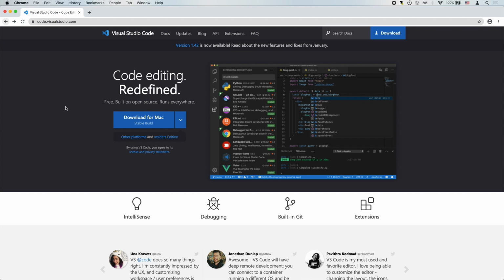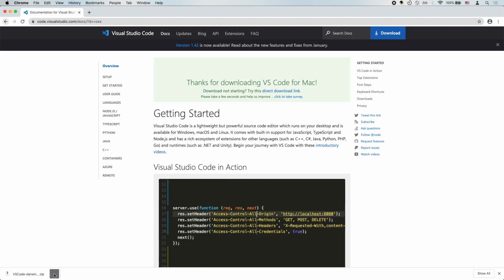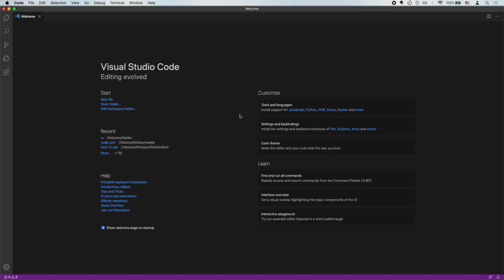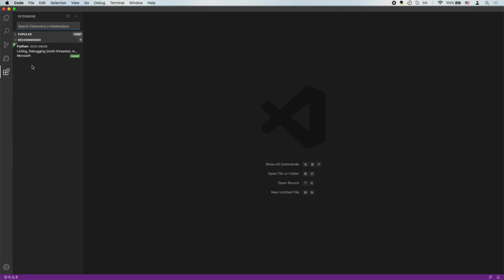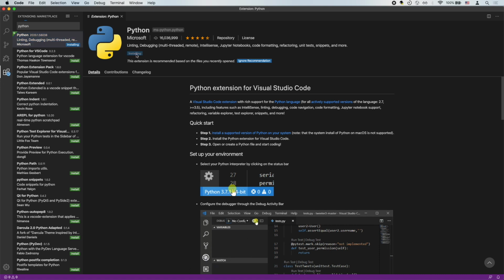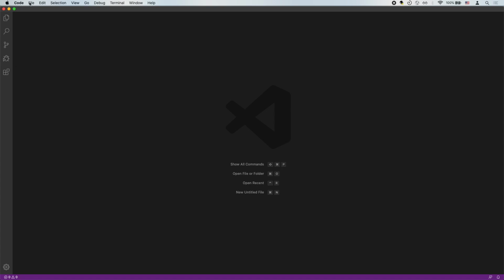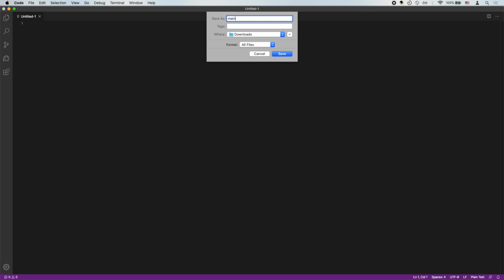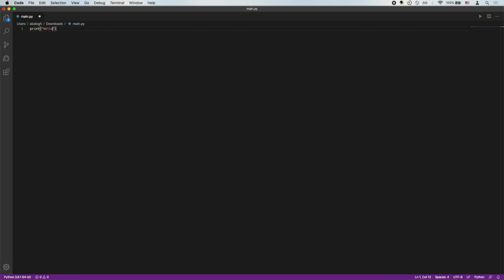Python Tutorial for Beginners #3 - How to Install Visual Studio Code on Mac OS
How to Install Visual Studio Code on Mac OS. This is a Step by Step guide for Beginners.

Content:
00:16 Download Visual Studio Code
00:27 Install Visual Studio Code
00:39 Instal Python Extension in Visual Studio Code
01:09 Run a statement with the help of Visual Studio Code